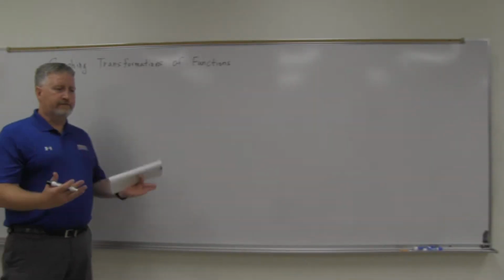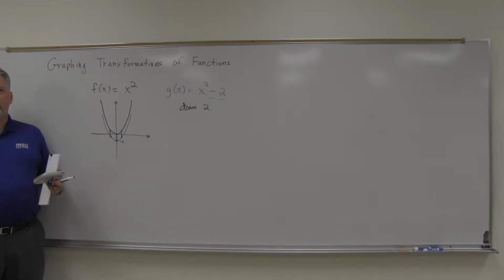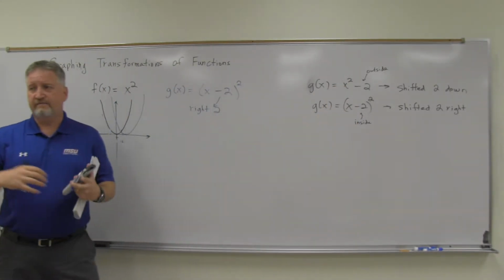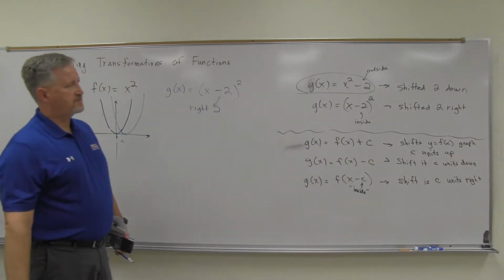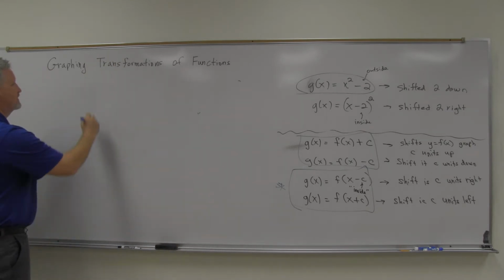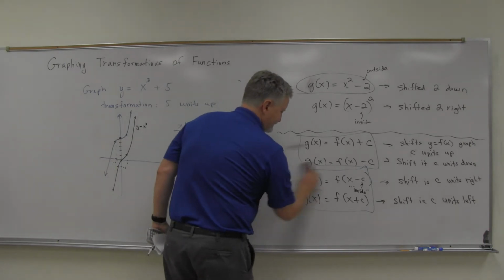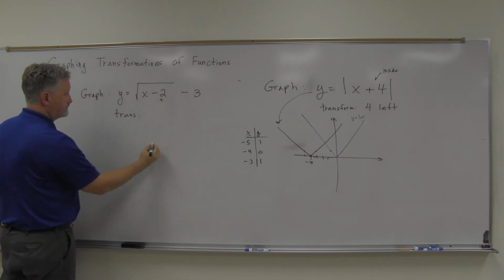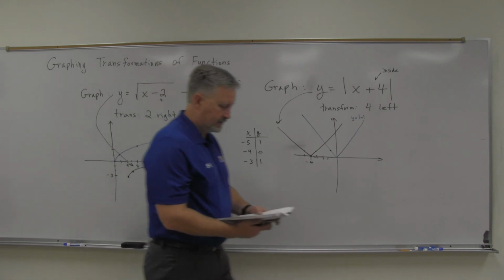MTH 135 Sec 2.7a Horizontal/Vertical Shifts of Functions